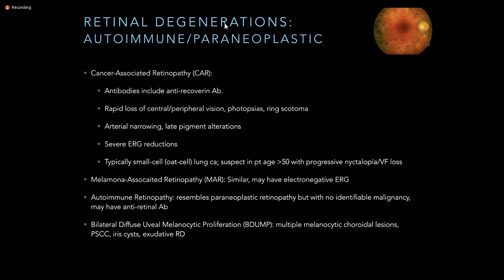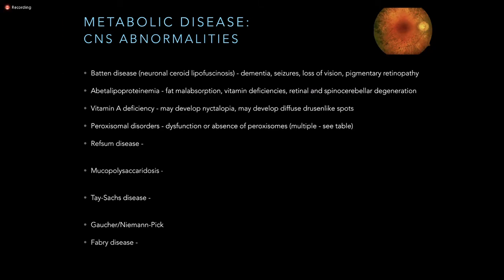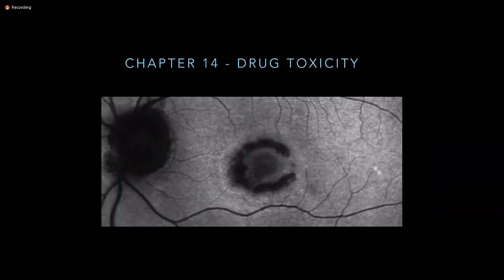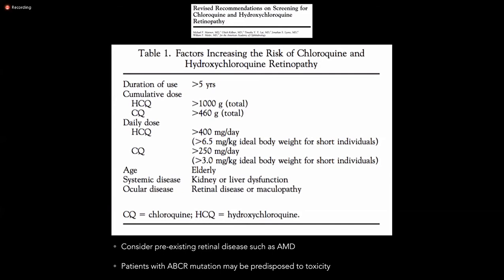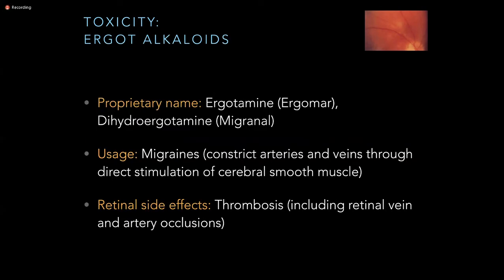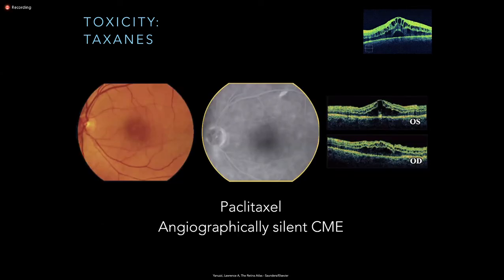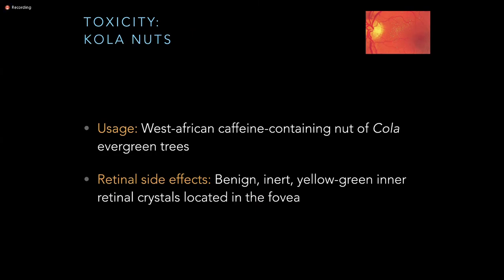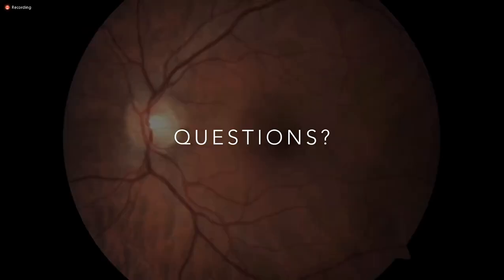Degenerations associated with systemic disease & Medication toxicity By Dr. Steve Dorrepaal 2020